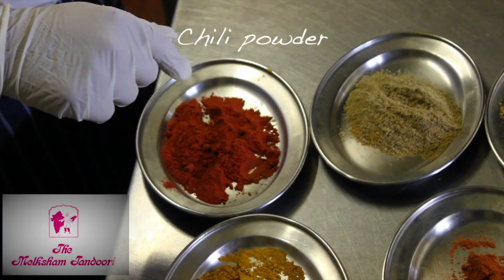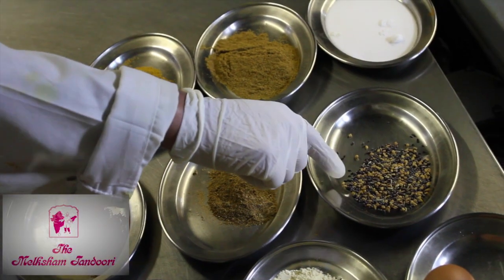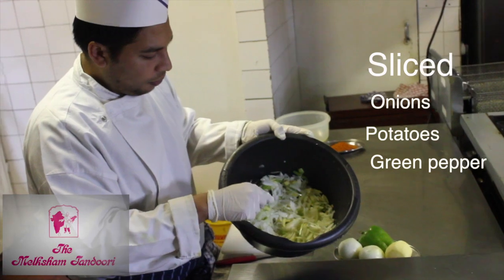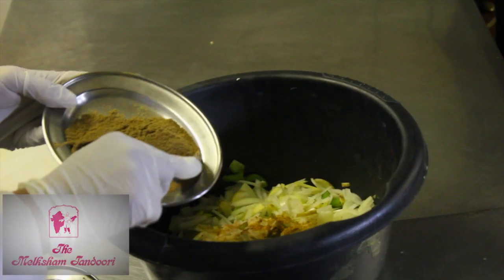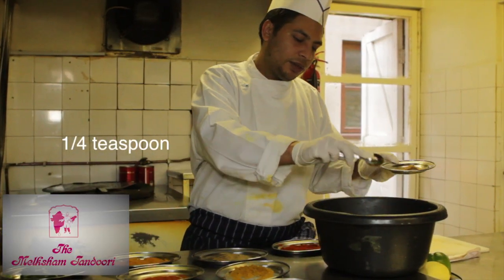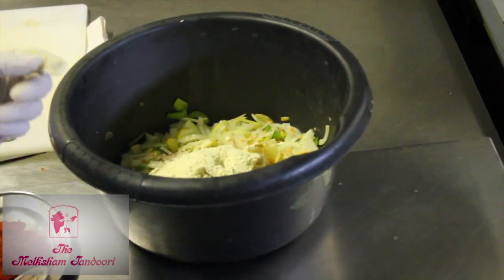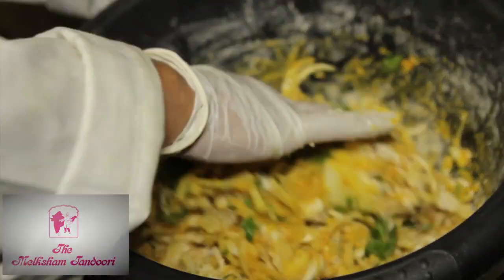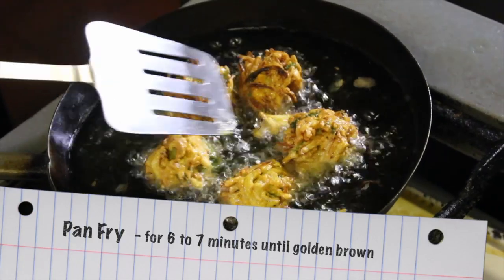How to make an Onion Bhaji - Meet Melksham Tandoori's chef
Melksham TV presents 'Meet The Chef' - a brand new series focussing on the culinary creations of local chefs. Each episode showcases a dish from a restaurant or pub in the Melksham area, with a demonstration of how it is made - complete with the chef's own recipe.

This week, Ali at Melksham Tandoori takes us through a step-by-step guide to creating the perfect onion bhaji.